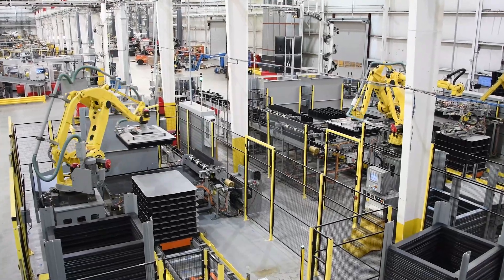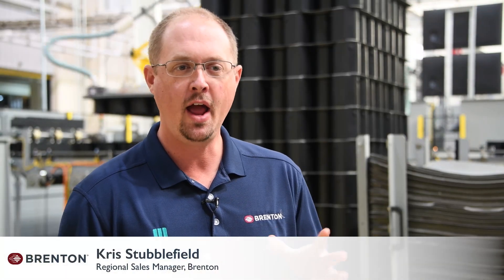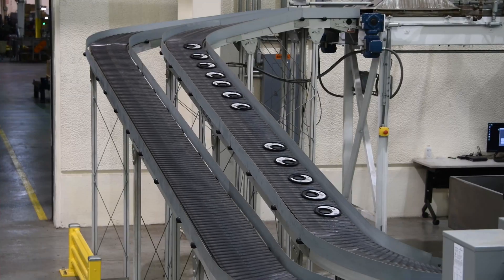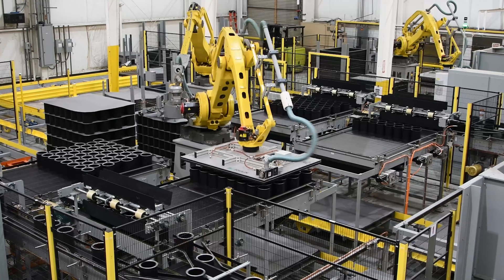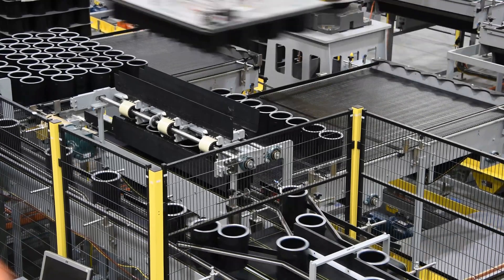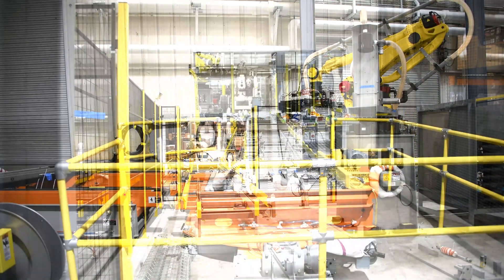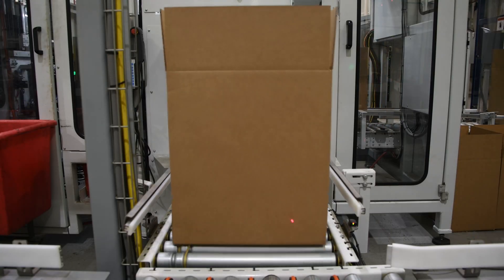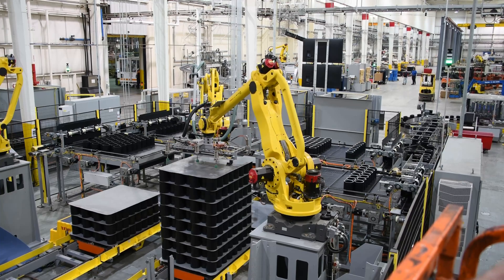Integrated End of Line Packaging Solutions for the Plastic Container Industry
The first collaboration was to install a new automatic case packer to erect, load and seal sleeves of spouts in conjunction with an Integrated robotic palletizer stretch wrapper combo unit.

Based on the success of that first project, KW Container and Brenton teamed up again to upgrade its lid line end of line palletizing. This cell included four robots picking lids and packing them into one of four SKUs. This cell, encapsulated in a small footprint, also included an auto adjustable case sealer to accommodate the four different SKU boxes, a palletizer and stretch wrapper – with all the work performed automatically.

From there, KW Container and Brenton teamed up a third time to launch their most ambitious project, adding robotic palletizers to handle its quart and gallon container lines.